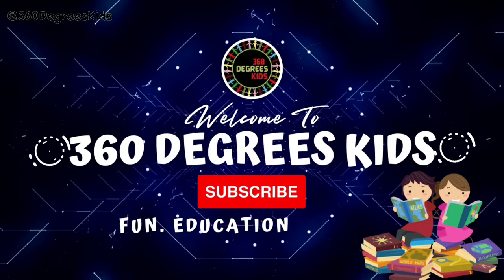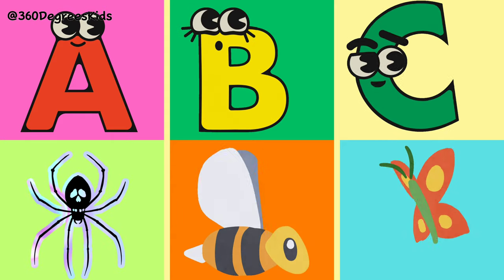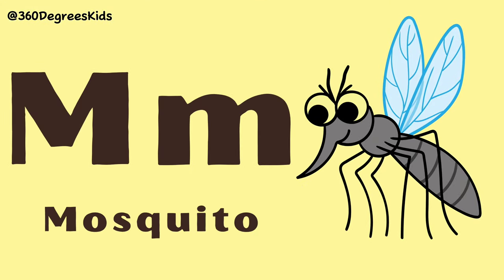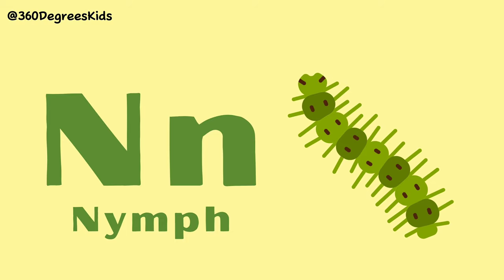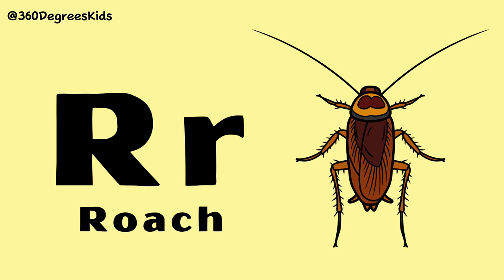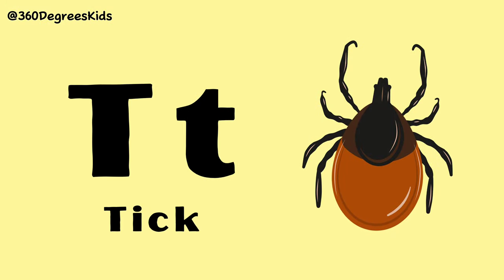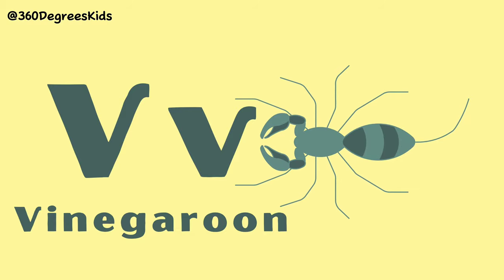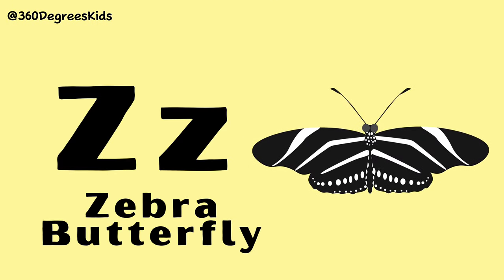Insects For Kids | Learn the Names Of Insects And Bugs| A to Z Insects Flashcards| Insects Cartoon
Learn the letters A to Z with alphabet animals. Learn ABC alphabet with animal vocabulary, names and sound. ABC alphabet for preschoolers and kindergarten.